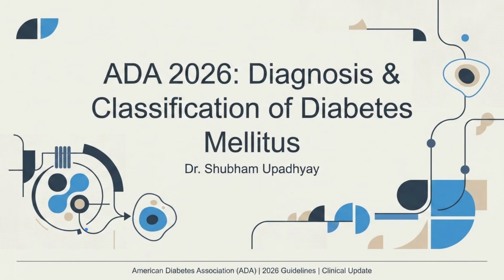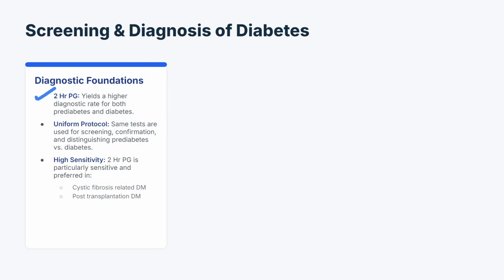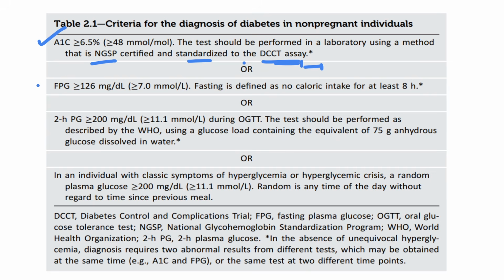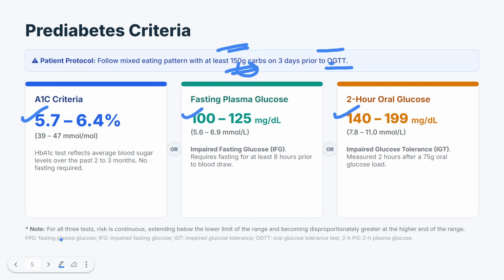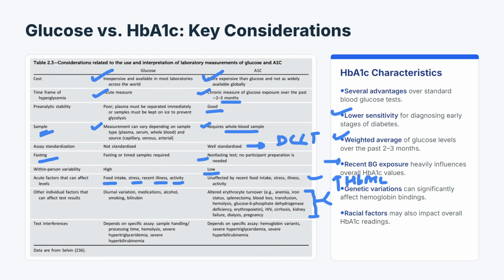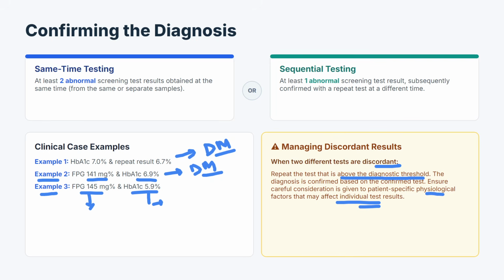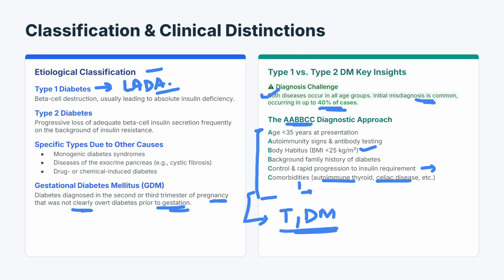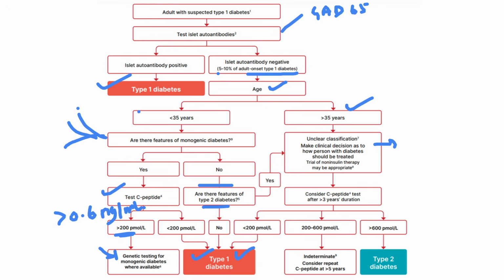Diabetes Mellitus | Diagnosis & Classification | ADA 2026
Master the latest ADA 2026 guidelines for diabetes diagnosis. Learn how to accurately classify patients and interpret glucose and HbA1c test results.

This lecture provides a comprehensive breakdown of current protocols for diabetes classification. Designed for medical students and clinicians, the content focuses on establishing clear diagnostic criteria for prediabetes and diabetes mellitus. You will examine the nuances of screening methods and understand the practical application of sequential versus same-time testing protocols.

Gain clarity on interpreting laboratory findings with precision. By reviewing clinical case examples, you will be able to apply the ADA 2026 guidelines to real-world patient scenarios, ensuring your diagnostic approach aligns with updated standards. This session simplifies complex testing considerations, helping you confidently distinguish between glucose and HbA1c testing requirements in your practice.